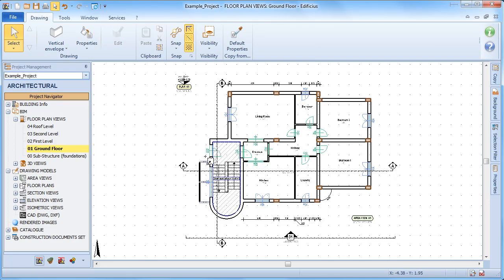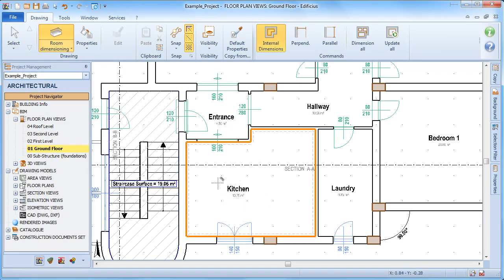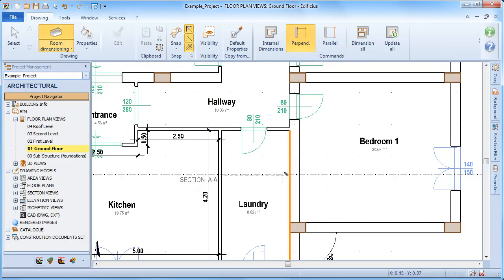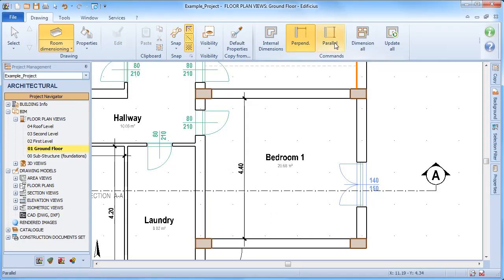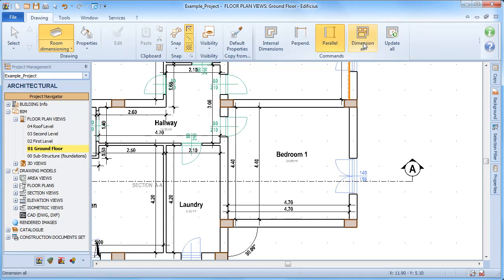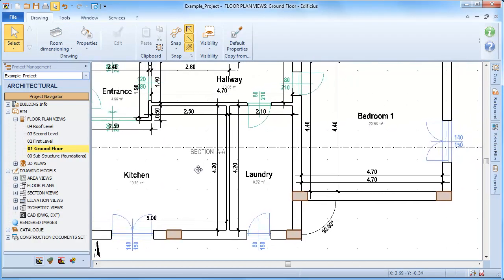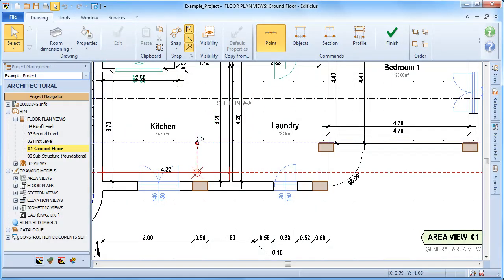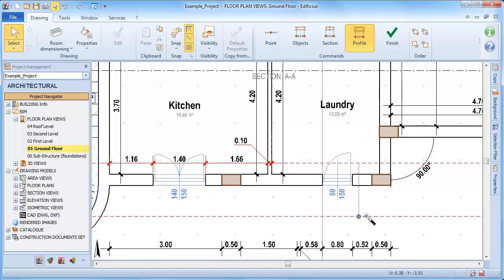Edificius Tutorial - Room dimensioning - ACCA software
See how to deal with Room dimensioning. How to dimension rooms automatically with the Edificius BIM software. Learn more about How to dimension rooms automatically in a 3D BIM model the easy and quick way. Find out more about Edificius and download the Trial version and discover its powerful BIM design tools .